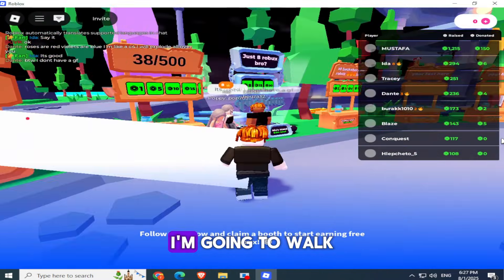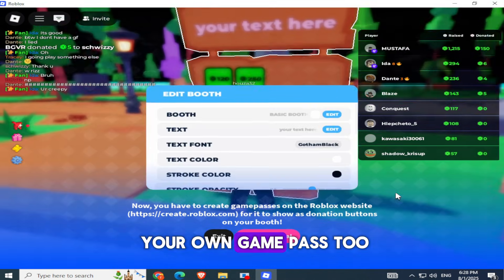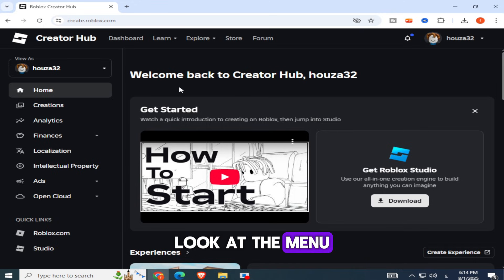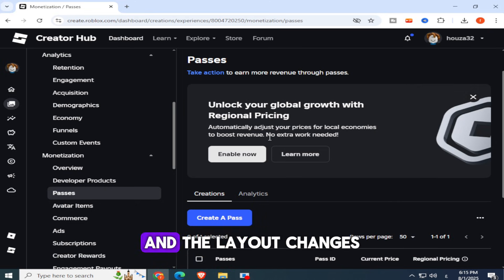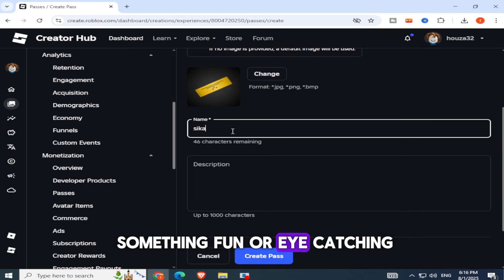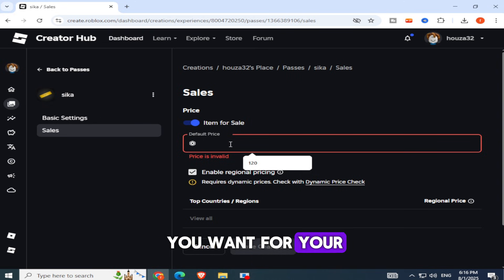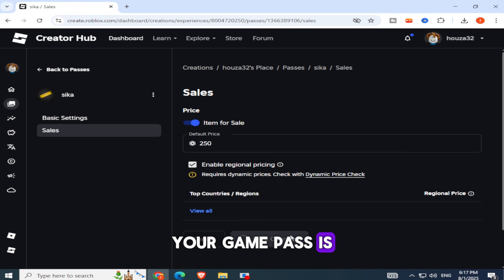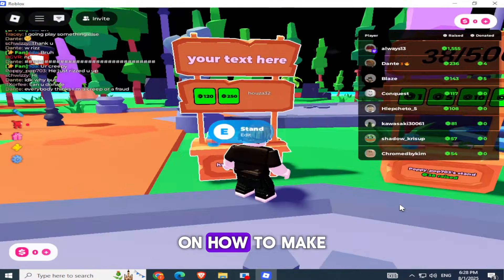How to create a Gamepass in Pls Donate (2025)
🎮 How to Create a Game Pass in Please Donate on Roblox | Step-by-Step Guide to Start Receiving Donations!

Wondering how to activate donation buttons in *Please Donate* on Roblox? In this video, I’ll show you exactly how to create a Game Pass and link it to the game so you can start receiving Robux donations from other players—step by step, in a simple and clear way.

Whether you're a Roblox beginner or already have experience, this guide is made for you! We'll go from the Roblox website, set up your Game Pass, make it available for sale, and show how it appears in-game. Super easy and beginner-friendly! 💡

✅ What you’ll learn in this video:

* How to access the Roblox Creator Hub
* Navigating to your “My Experiences” section
* How to create a new Game Pass
* How to enable it for sale and set the right price
* How to make your donation button show up in Please Donate

📌 This guide works whether you're on mobile, tablet, or PC.

⚠️ Important Notes:

* Roblox takes a small percentage (Developer Earnings) from each sale
* Make sure you activate “Item for Sale” so your Game Pass actually shows up in the game